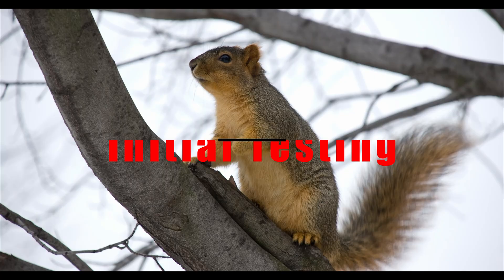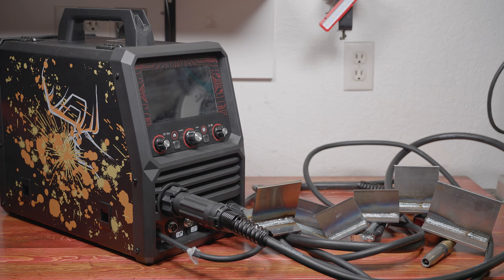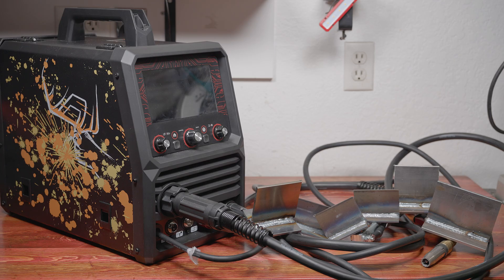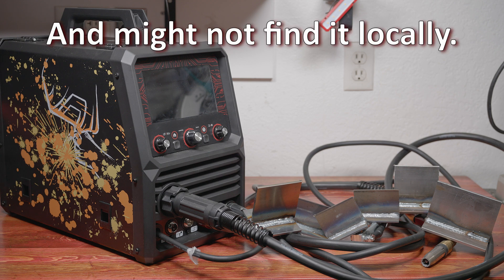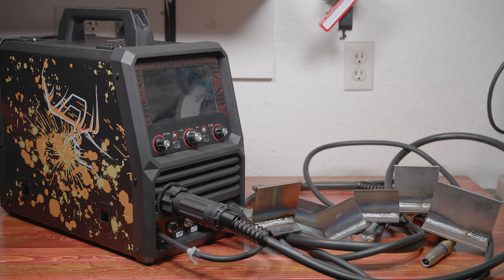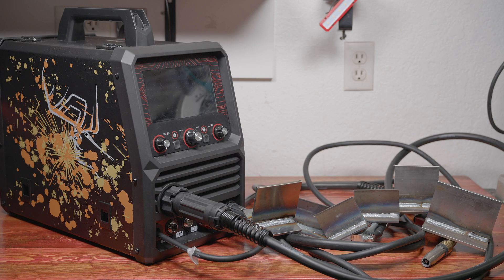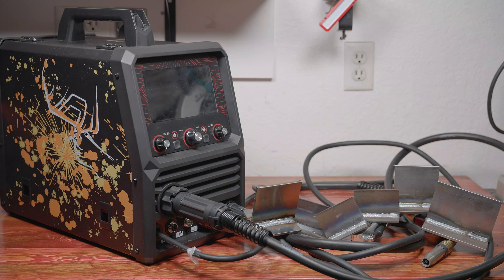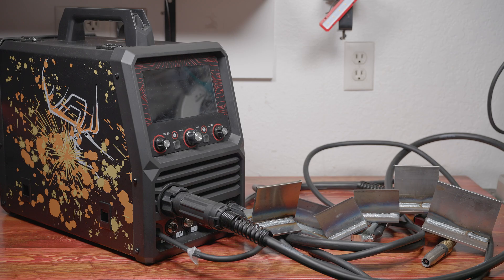Yeswelder DP200 - Firmware Version 5.1 - Improved?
In this video, I do some initial testing on steel with firmware V5.1 on the Yeswelder DP200, dual pulse MIG welder.